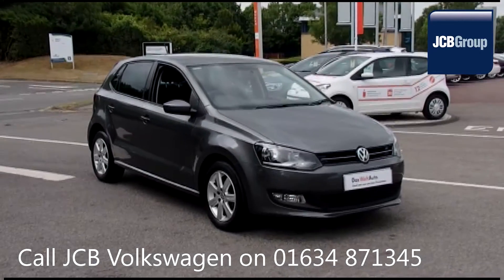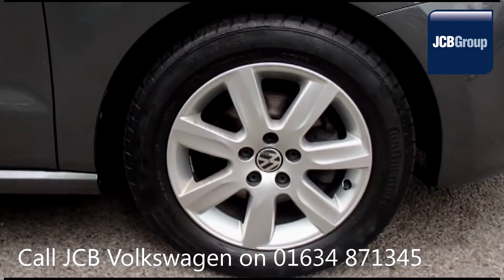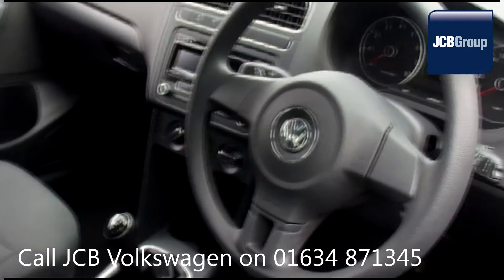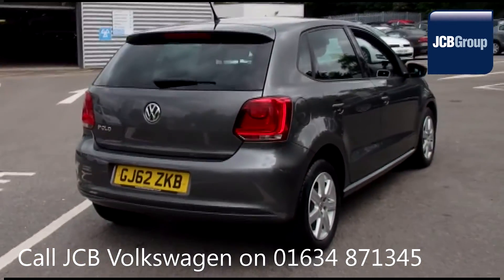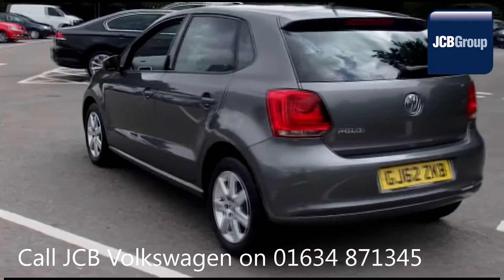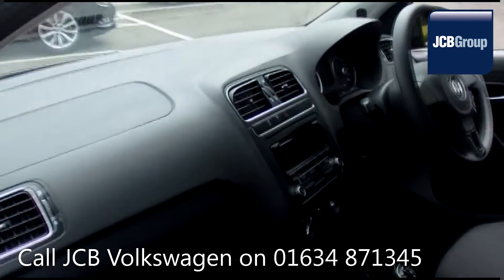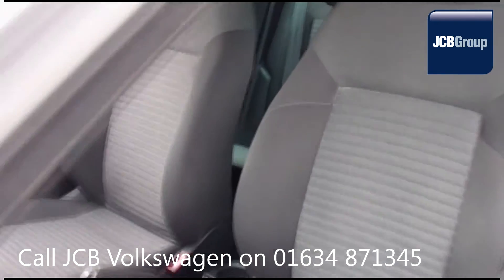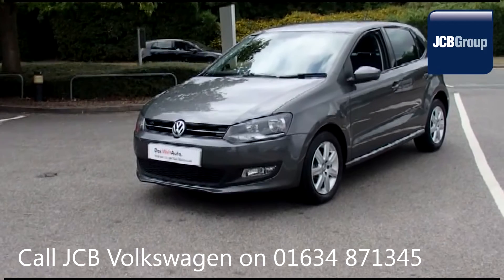2012 Volkswagen Polo 1.2 (60ps) Match 5-Dr 1.2l Grey GJ62ZKB for sale at JCB VW Medway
2012 Volkswagen Polo 1.2 (60ps) Match 5-Dr 1.2l Nimbus Grey Metallic GJ62ZKB for sale at JCB VW Medway Manual Petrol 5 Doors 5 DOOR HATCHBACK